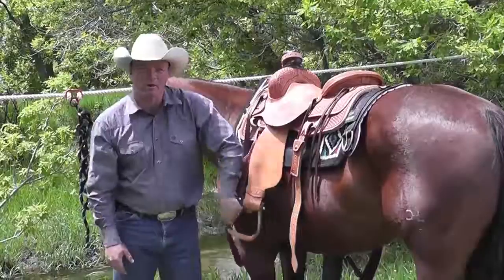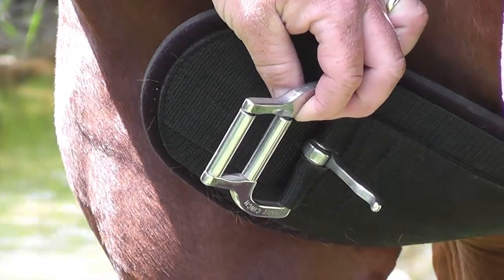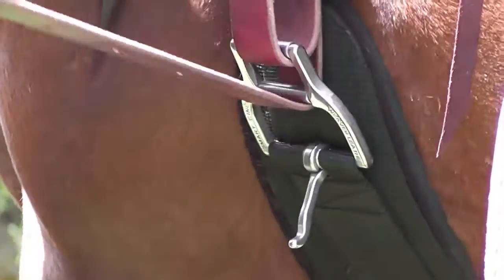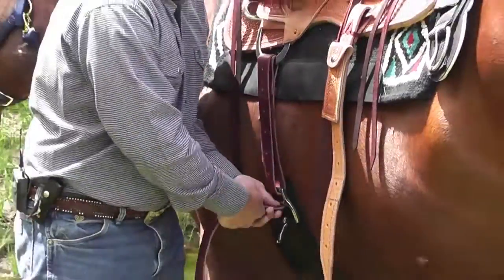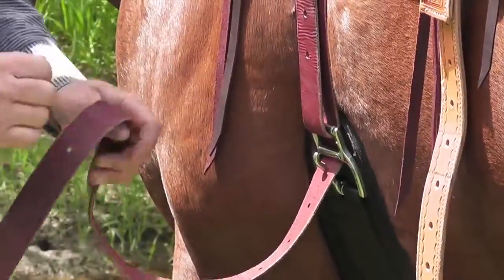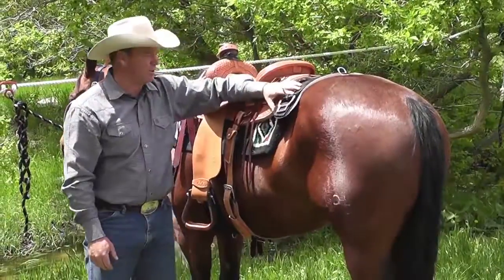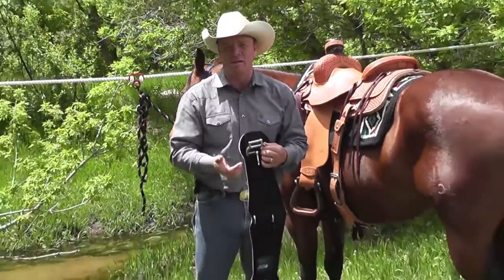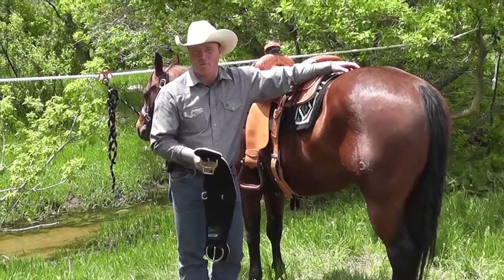Roll Snug Cinch Buckle for Easy Cinching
Easily and humanely cinch up a horse more securely the first time, every time, with the new Smart Cinch by Weaver Leather. Exclusive Smart Cinch makes cinching up almost effortless. The Smart Cinch features Weaver’s exclusive, patent pending Roll Snug Cinch Buckle. Unlike a conventional cinch buckle, the Roll Snug Cinch Buckle's unique two-roller design eliminates the need to pull leather against leather. The two rollers allow the latigo strap to roll freely and give more user leverage. As a result, cinching up a horse is a breeze — perfect for women, men and youth of all ages. Especially helpful for those who need some assistance getting their cinch snug enough. The Smart Cinch — a very smart choice!